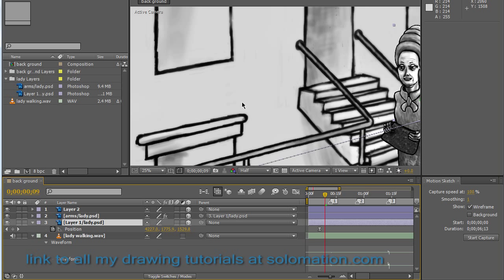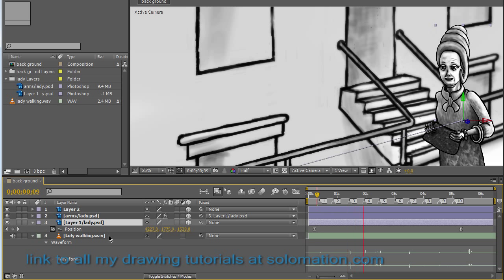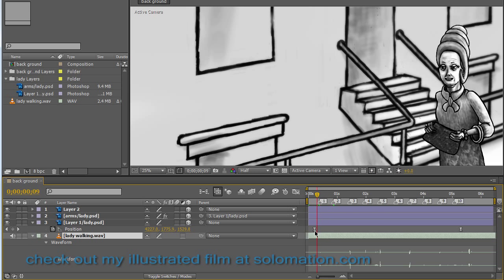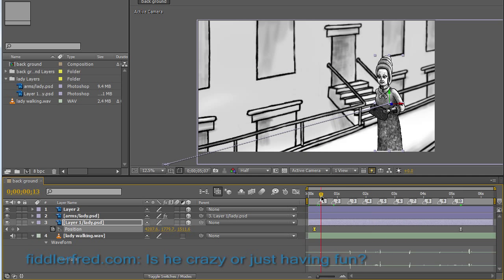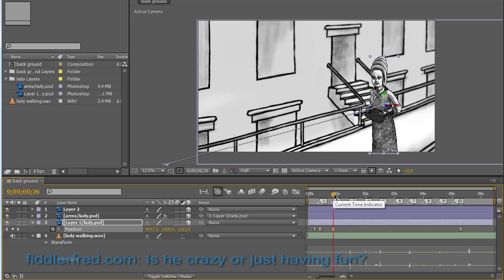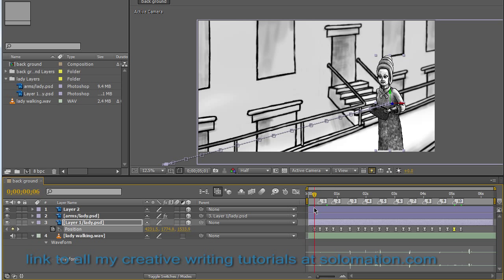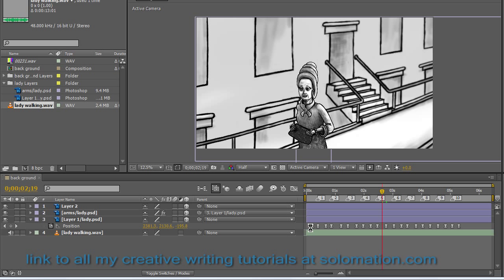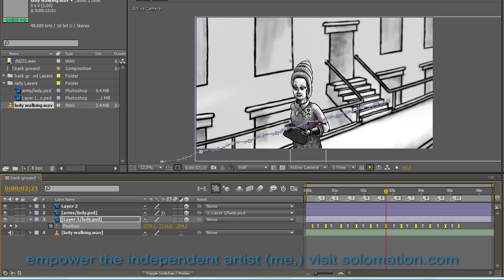How to Animate Someone Walking Using Keyframes: Upper Half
This Film and animation tutorial shows you how to use a program like After Effects, Flash, Toon Boom, Anime Studio (software that uses keyframes) to animate someone walking, upper body movement.